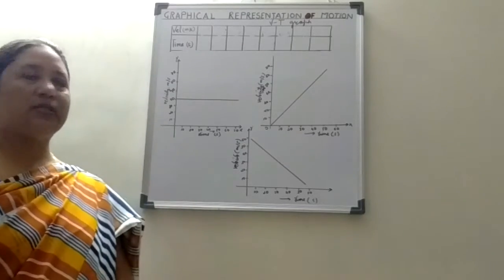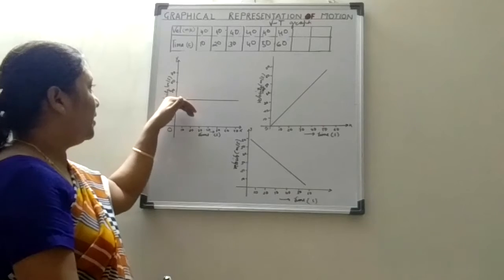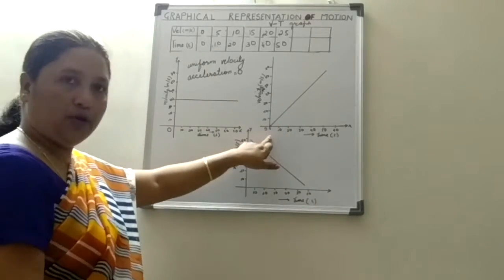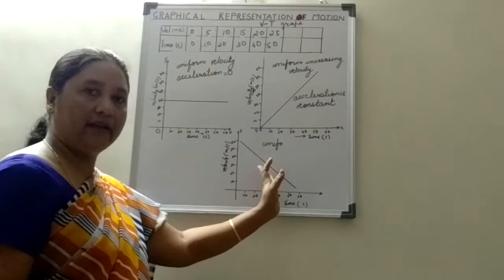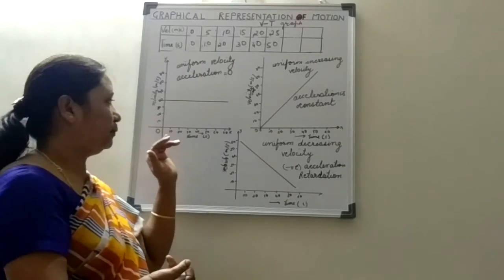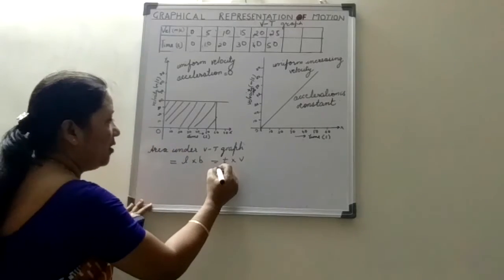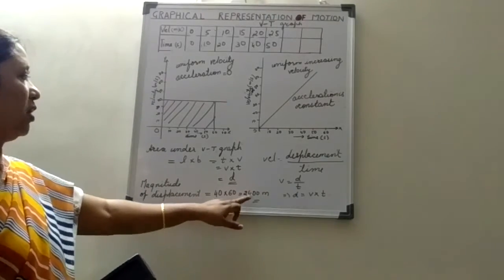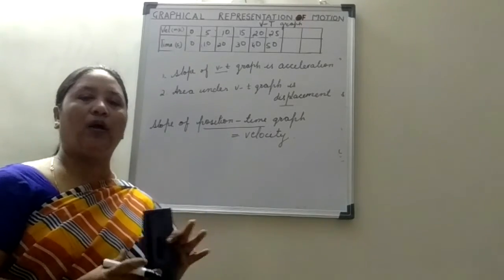Graphical representation of motion | Velocity - Time Graph | Class 9